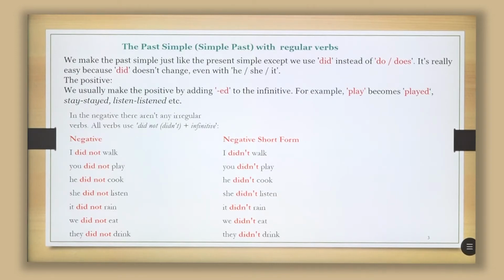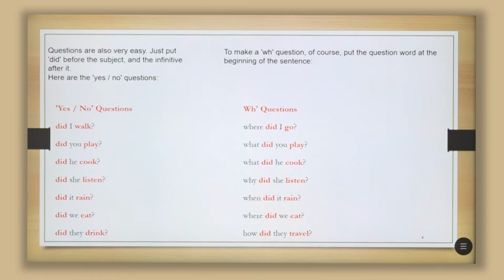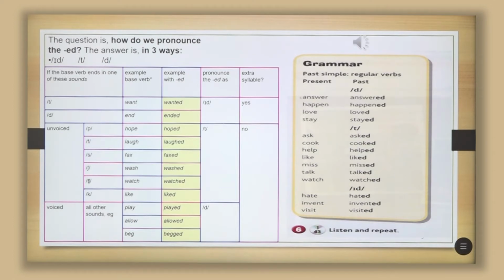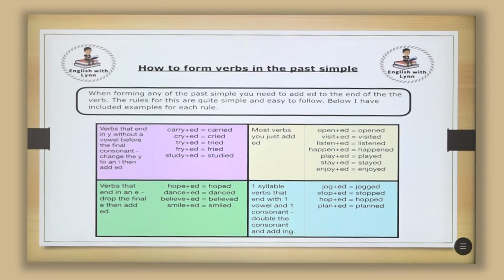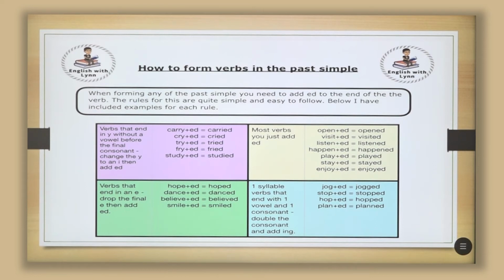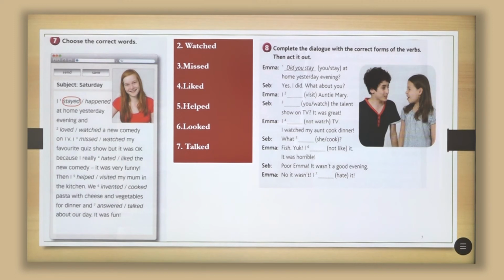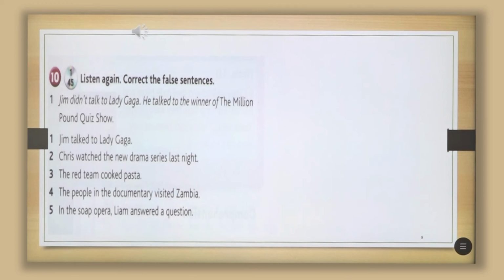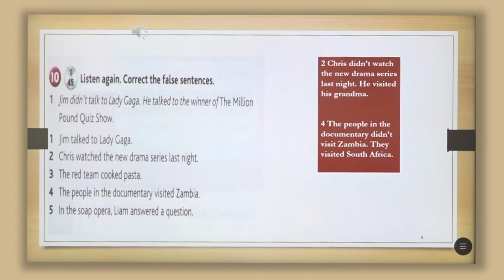6 03 021 - Java e njëmbëdhjetë - Gjuhë angleze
unit 3 b  grammar past simple regular verb positive and negative